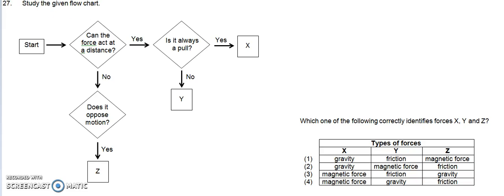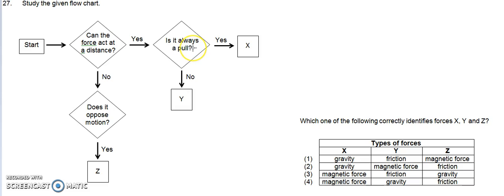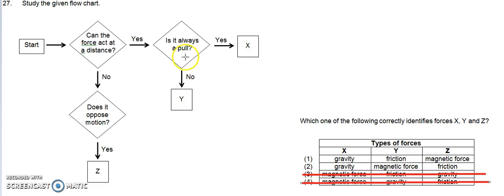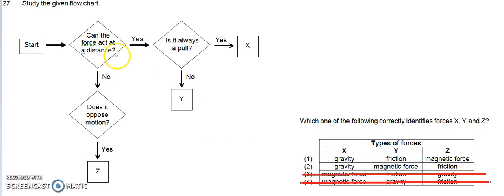Video 194 (Interaction - Physical Science) Force